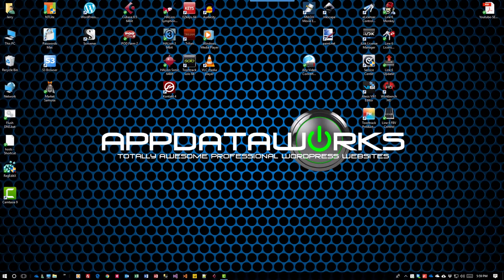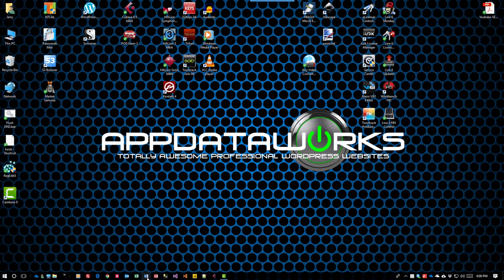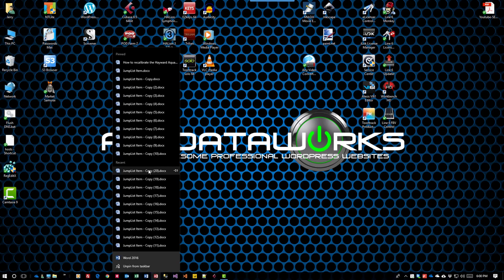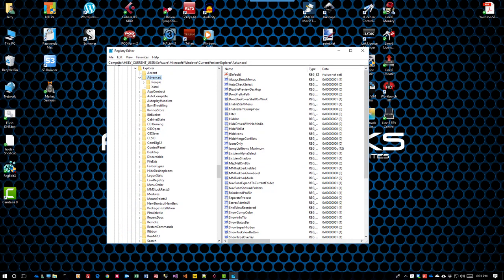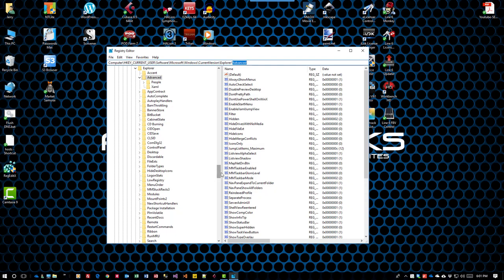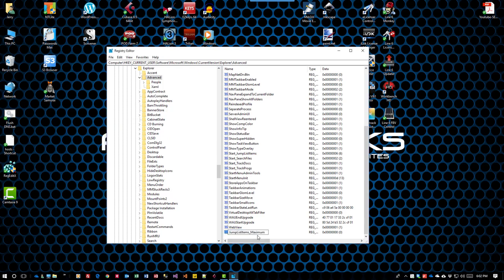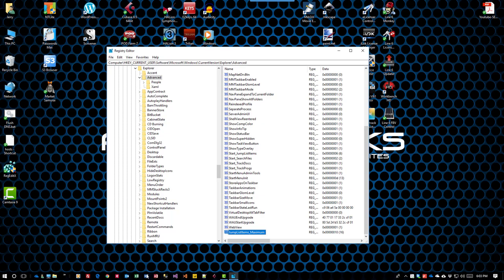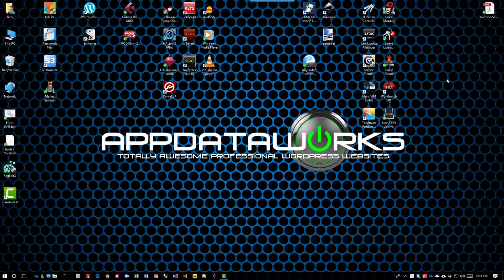How to increase the number of pinned Jump List items in Windows 10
If you're wondering How can I increase the number if Pinned Jump List Items that appear on the Pinned Shortcuts on the Windows Taskbar in Windows 10, this video will show you how to show more pinned jump list items in Windows 10.